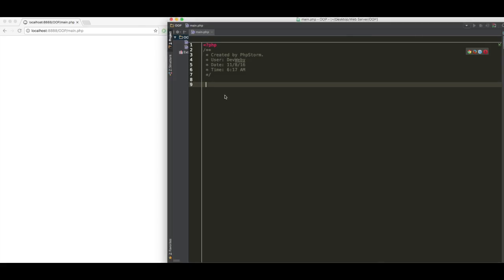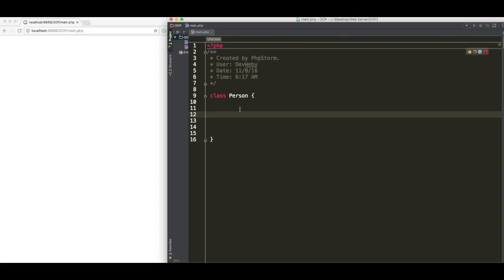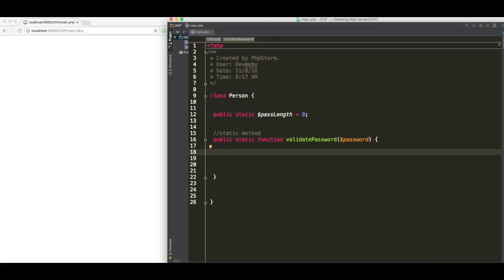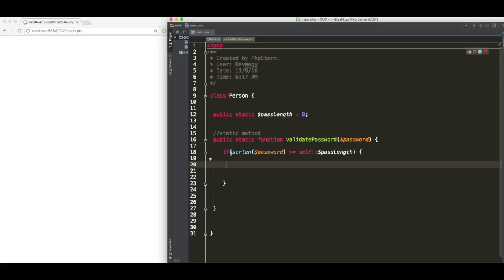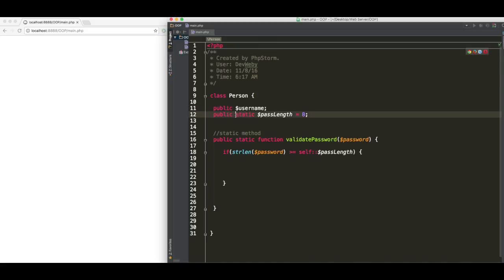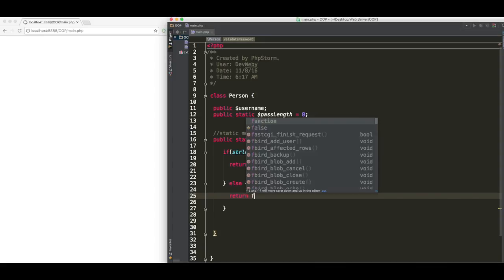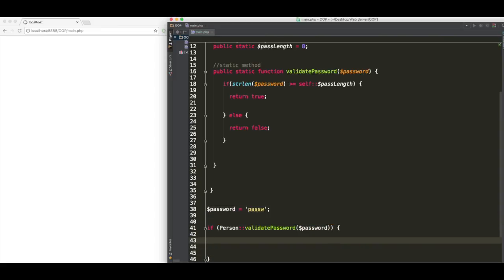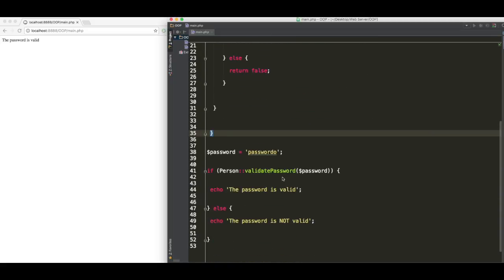Static Methods & Properties (Object Oriented Programming)